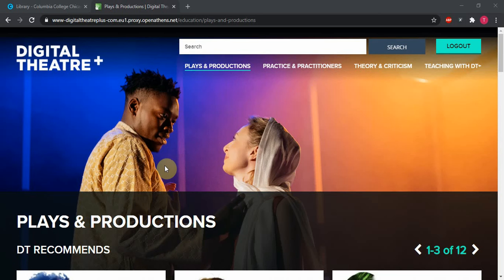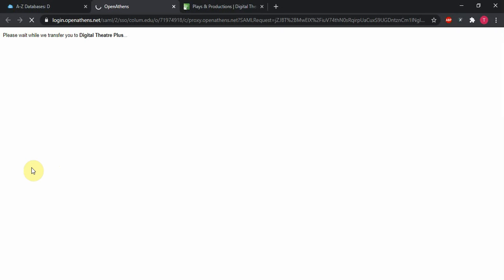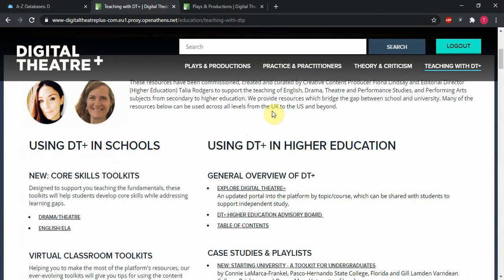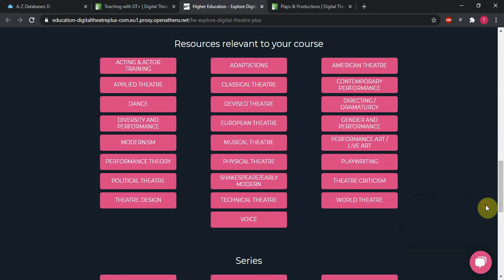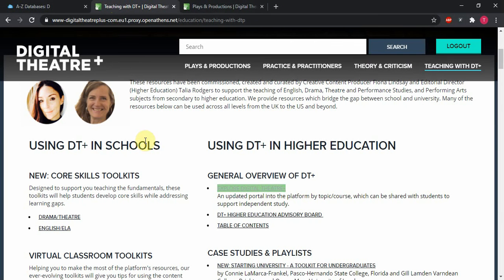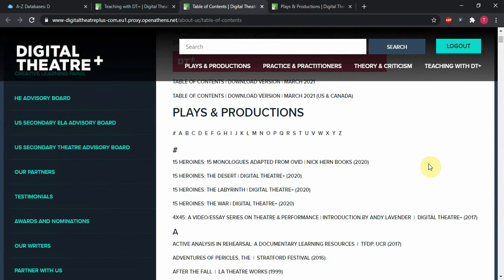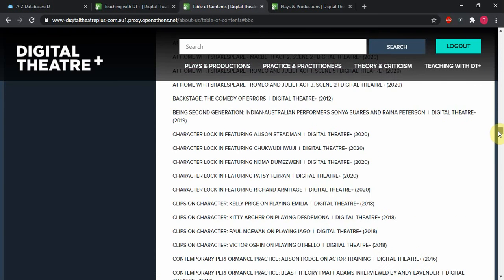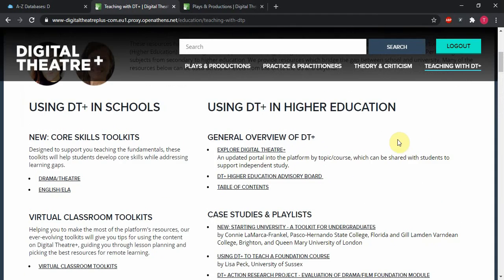Digital Theatre Plus: Faculty Resources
A guide for Columbia College Chicago faculty on how to access Digital Theatre Plus through the library and how to find materials for teaching.

Introduction: (0:00)
Accessing DT+: (0:51)
Finding teaching resources: (2:01)
Exploring by category: (2:42)
Exploring the full list: (3:51)
Help from librarians: (5:52)